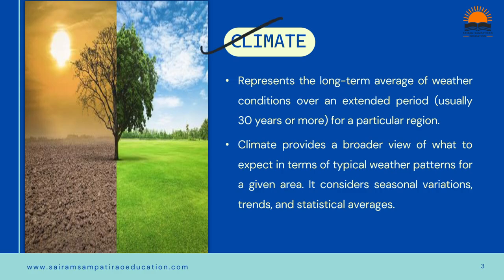Explained: Weather vs Climate (In Telugu) | UPSC | APPSC | TSPSC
Join us on Telegram for all the latest updates & Free initiatives

Happy Learning!!!
Sairam Sampatirao.